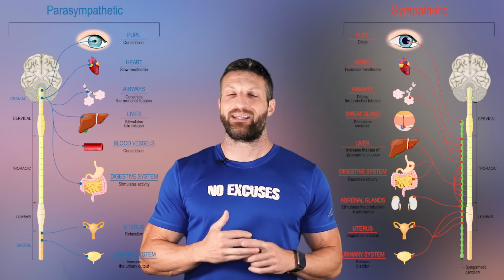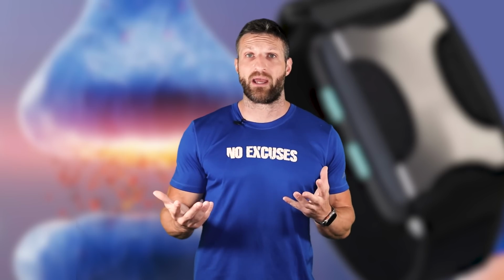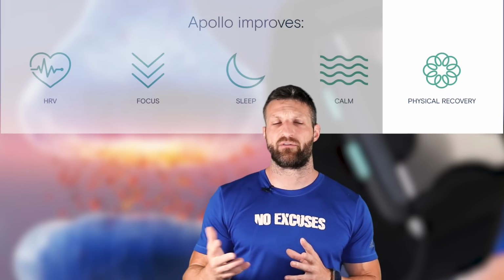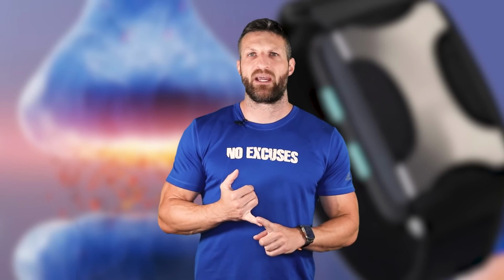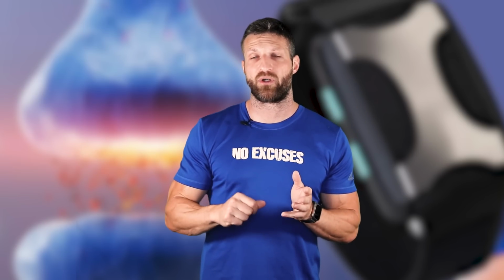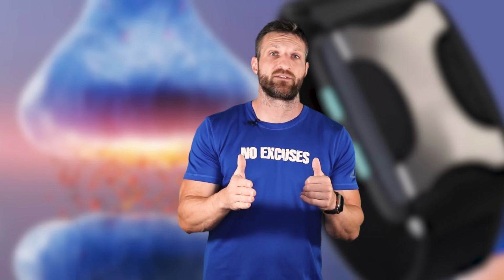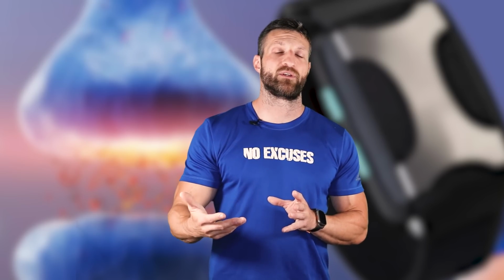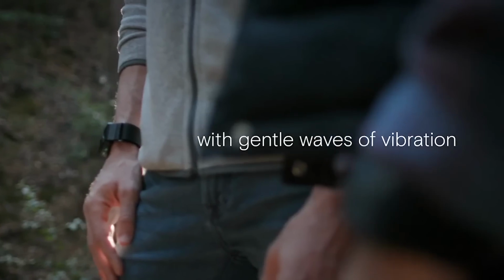The Science Behind Apollo Neuro (Does it Really Work?)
Apollo Neuroscience is a wearable device that was developed by neuroscientist Dr. David Rabin and it uses gentle vibrations to influence your nervous system to help you reduce stress, enhance your physical performance and recovery, improve your sleep quality and increase your heart rate variability (HRV).

I’ve been leveraging Apollo’s touch therapy since the summer of 2020 and documented my experience in my in-depth Apollo Neuro review For this article, I decided to take a deep dive into the science behind four of Apollo’s top purported health benefits, including

- Better nervous system regulation
- Increased HRV
- Enhanced performance and recovery
- Improved sleep quality

My goal with this video is to take a critical look at the scientific evidence and to see how that matches up with my hands-on experience.

[Chapter Markers]
0:00 - Intro
0:44 - What is Apollo (How It Works)
4:30 - Four Health Claims Associated with Apollo
5:56 - Can Apollo balance out your nervous system?
9:45 - Can Apollo improve your exercise performance?
12:04 - Can Apollo improve your sleep?
14:27 - Does Apollo work? My Closing Thoughts

While that doesn't change my editorial integrity, it helps make this channel happen.